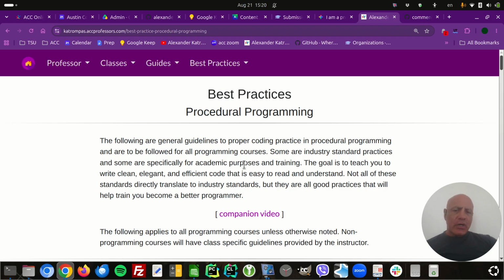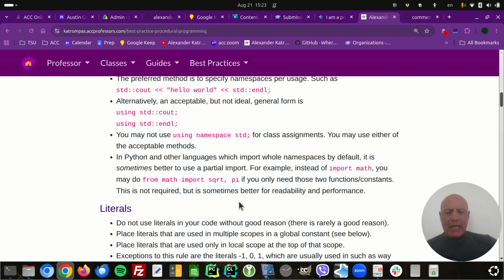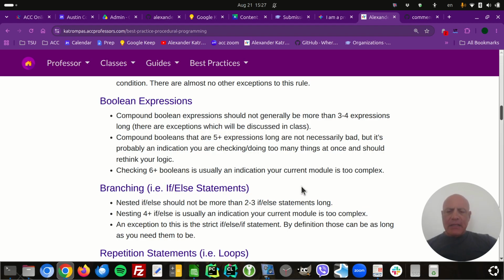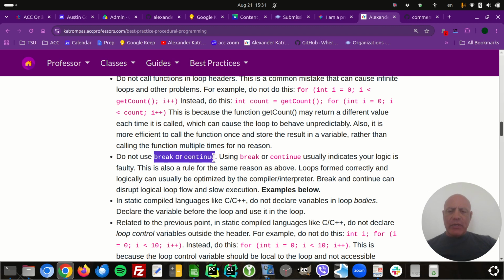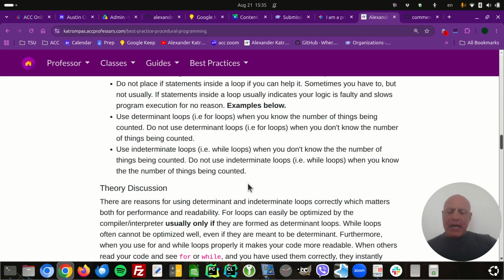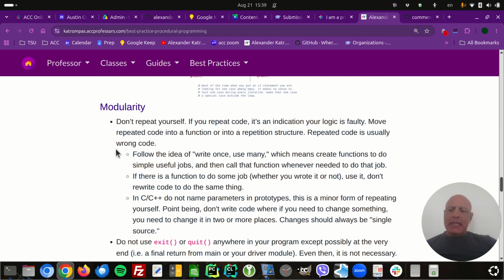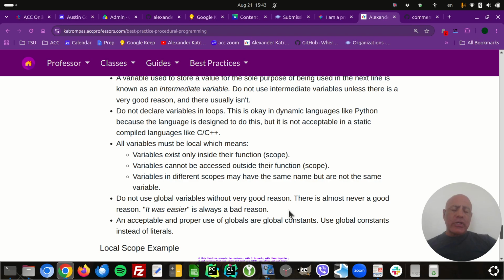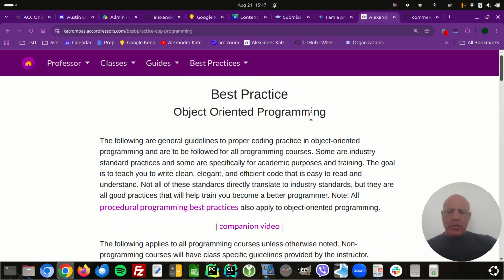Best practices in programming.